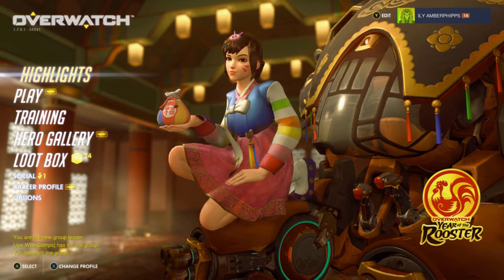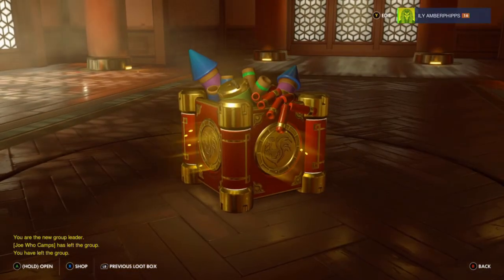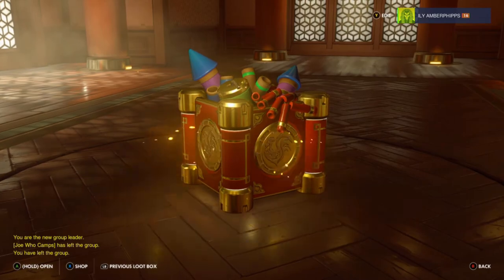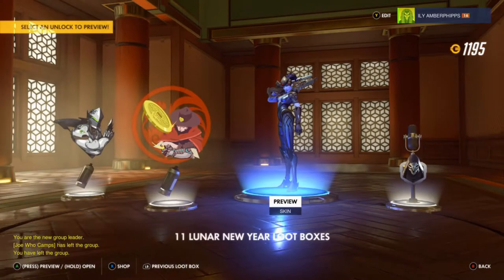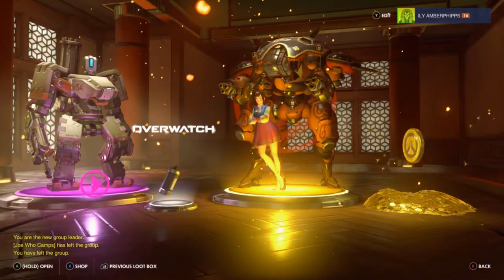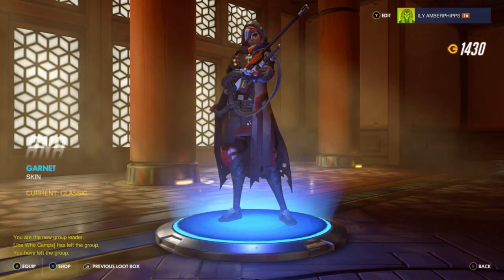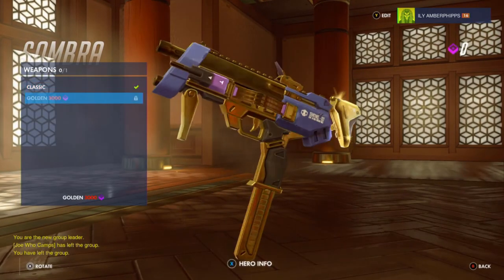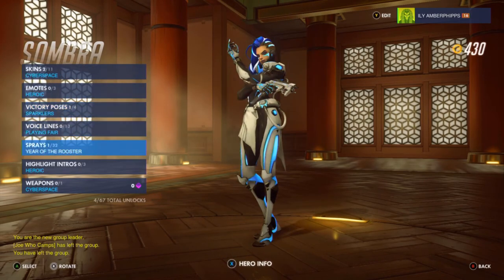Overwatch - 24 Lunar Loot Box Opening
In todays episode i head back onto Overwatch and Open some Lunar New Year Loot Boxes. I recently got back into Overwatch so expect some more gameplay in the future.

What Is Overwatch?
Overwatch is a team-based multiplayer first-person shooter video game developed and published by Blizzard Entertainment. It was released in May 2016 for Microsoft Windows, PlayStation 4, and Xbox One.
Overwatch puts players into two teams of six, with each player selecting one of several pre-defined hero characters with unique movement, attributes, and abilities; these heroes are divided into four classes: Offense, Defense, Tank and Support. Players on a team work together to secure and defend control points on a map and/or escort a payload across the map in a limited amount of time. Players gain cosmetic rewards that do not affect gameplay, such as character skins and victory poses, as they continue to play in matches. The game was launched with casual play, while Blizzard added competitive ranked play about a month after launch. Additionally, Blizzard has developed and added new characters, maps, and game modes post-release, while stating that all Overwatch updates will remain free, with the only additional cost to players being microtransactions to earn additional cosmetic rewards.